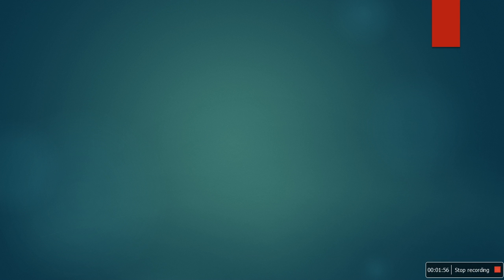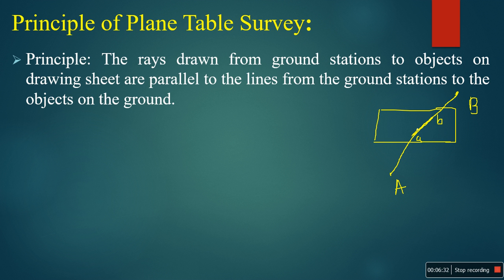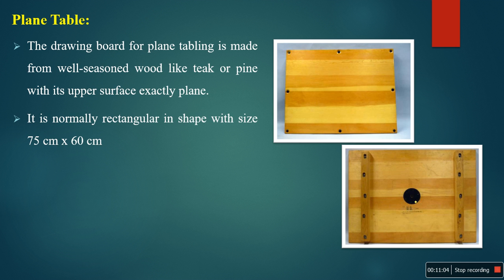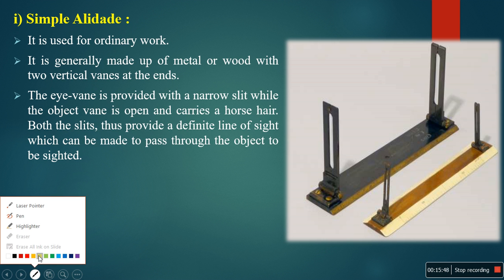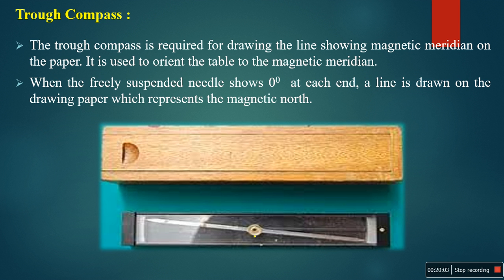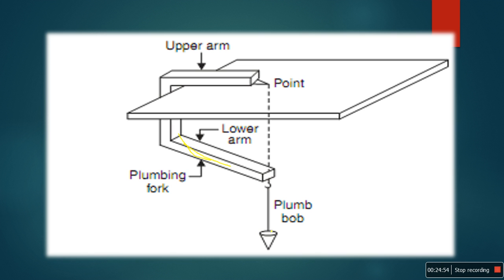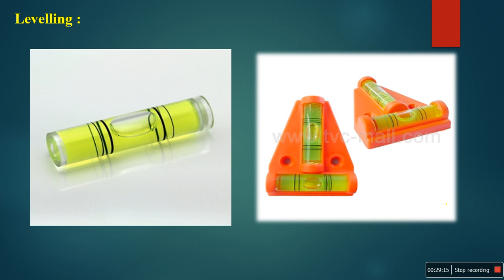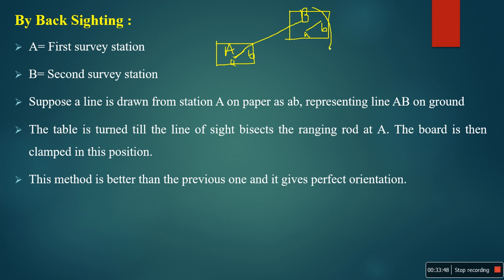Module-4 Plane Table Surveying(Part-1)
Introduction, Principle of plane tabling surveying, Instruments used in plane table surveying.